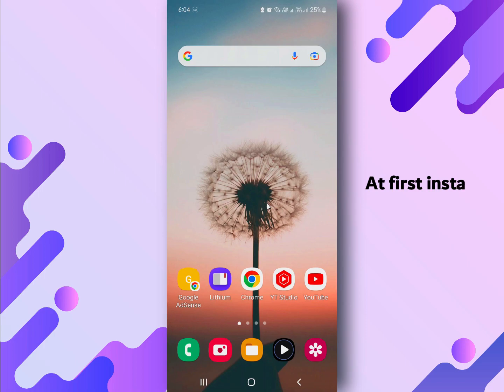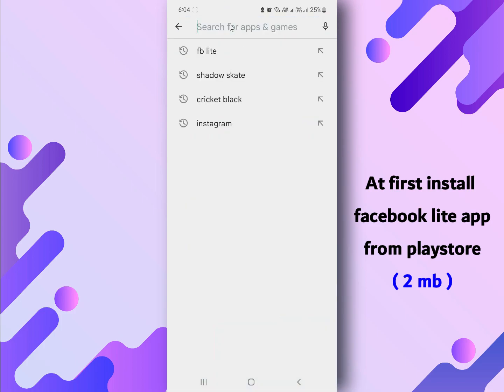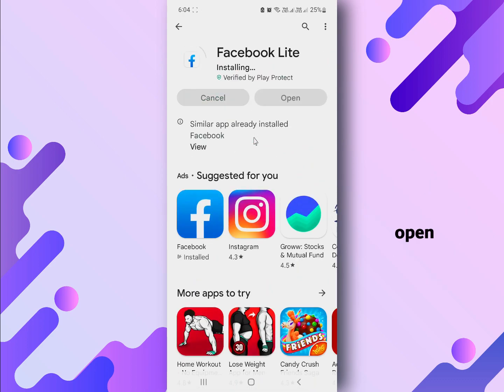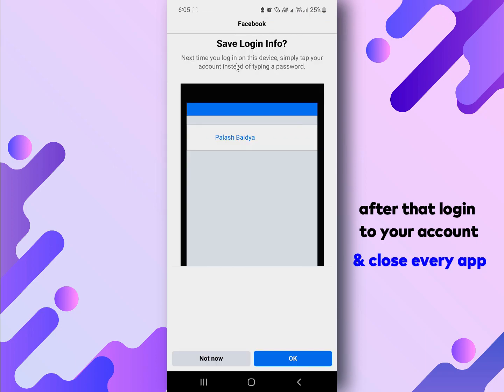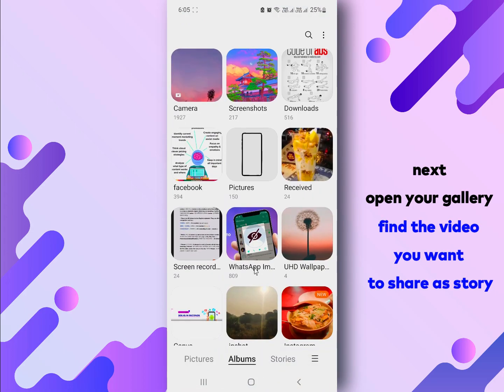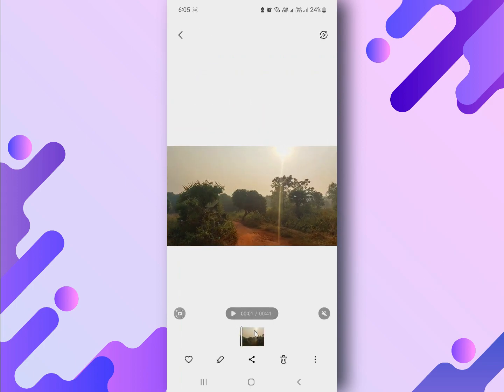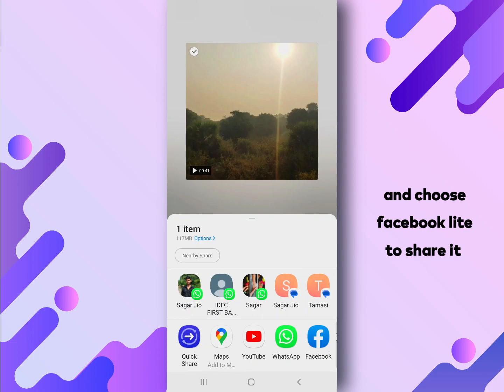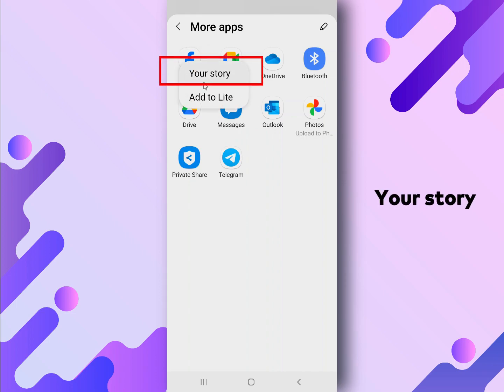How to upload long video to facebook story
How to upload longer video more than 30 seconds is possible, just you have to follow this unique method todo it.

At first install facebook lite app from play store, Then login  and close it, Next open your gallery, select the video you want to share as story. Next share that video to facebook lite (your story).